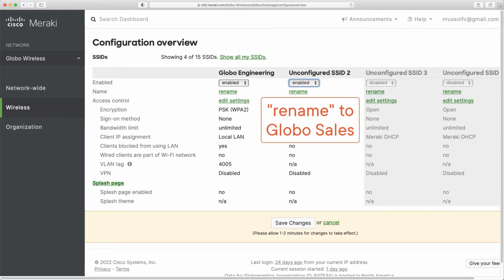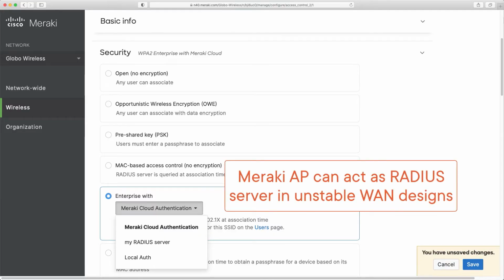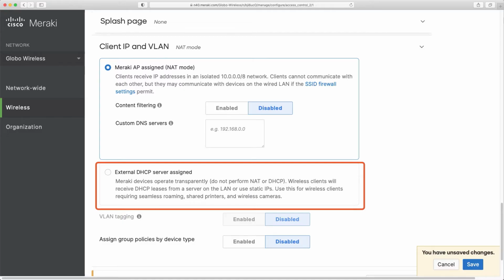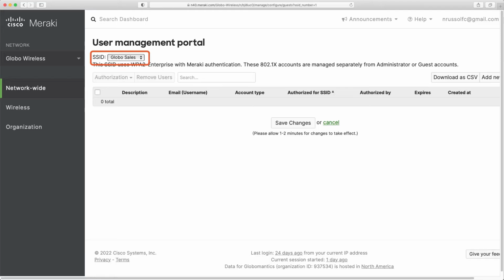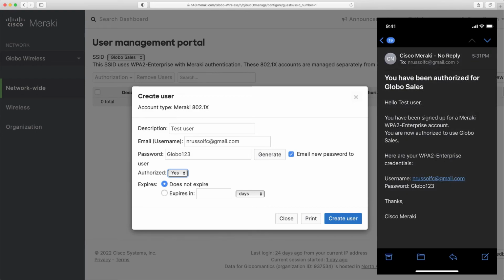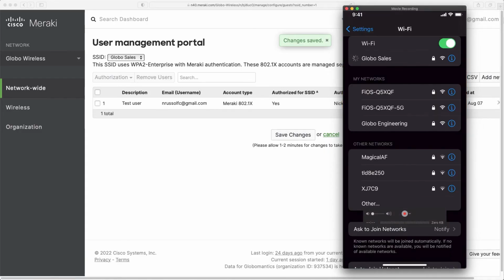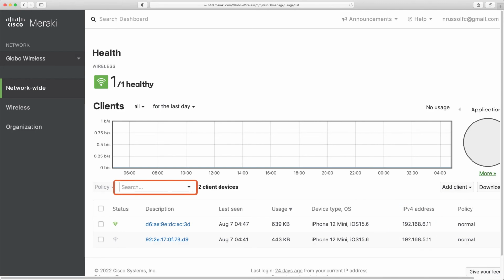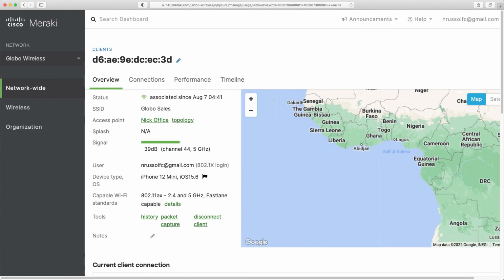Pluralsight Sample - Demo: Building a WPA2 Enterprise SSID for Sales (Cisco Meraki)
This clip is a technical sample from my Pluralsight course titled "Cisco Meraki Fundamentals" whereby I demonstrate how to create a new Cisco Meraki SSID using WPA2 enterprise (802.1x authentication). Note that this clip is taken from the middle of the course and is therefore out of context. As a result, some aspects may be appear confusing or insufficiently explained in isolation.